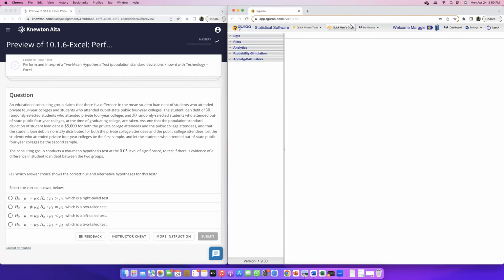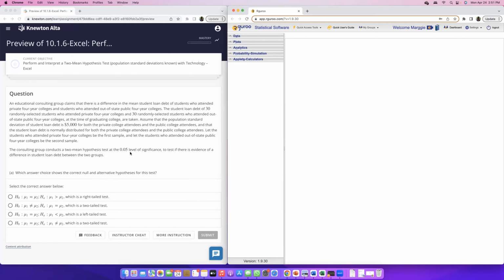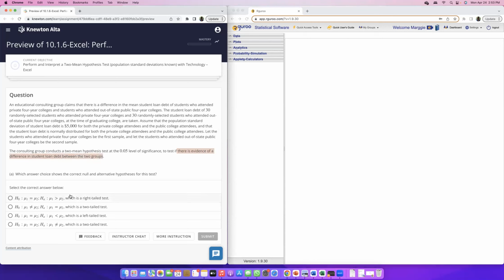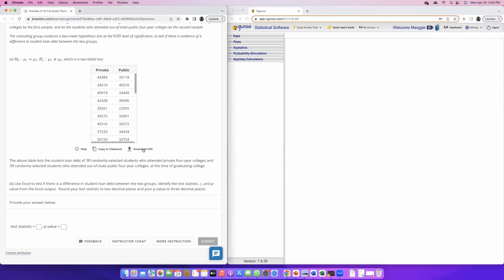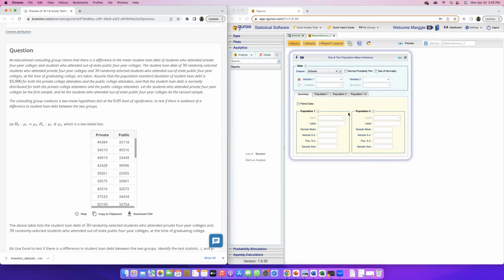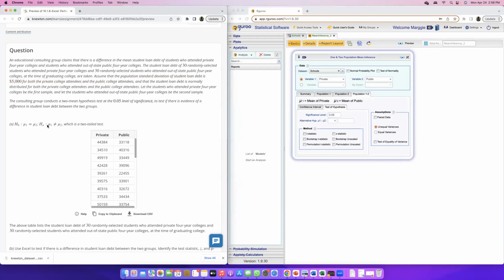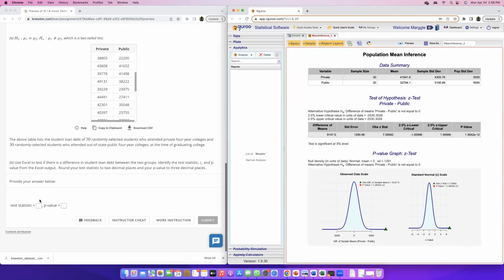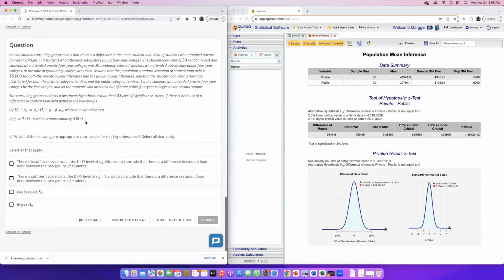Two-means Test of Hypothesis -population standard deviation known (using RGuroo)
In this video I use RGuroo to perform a two-mean hypothesis test.